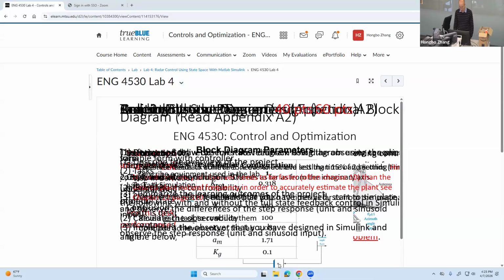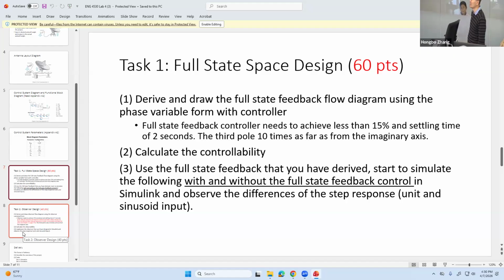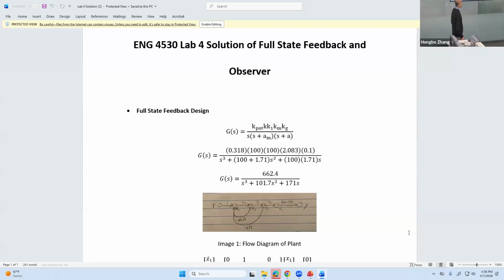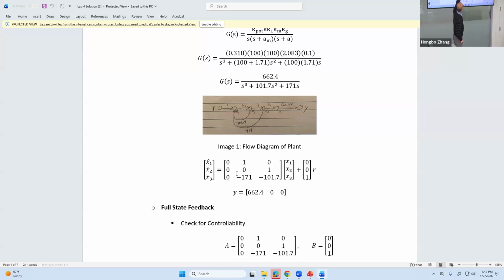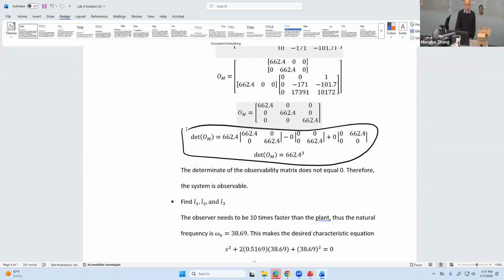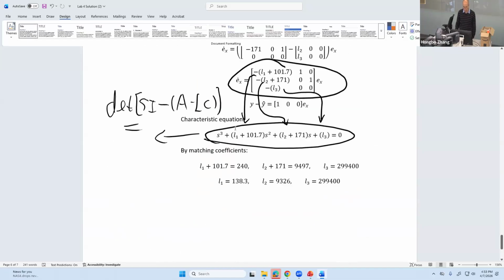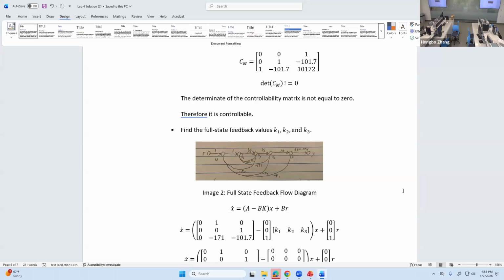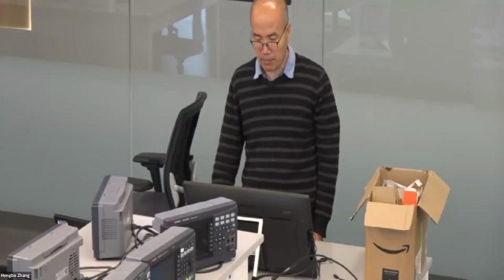ENG 4530 lab4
This is Lab 4 of Control and Optimization.